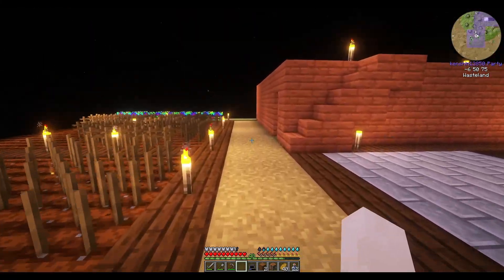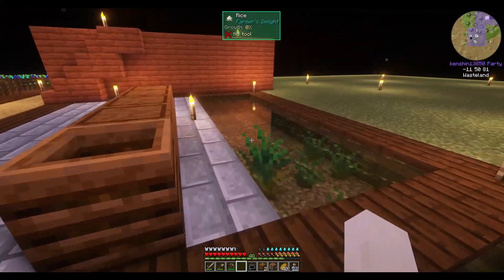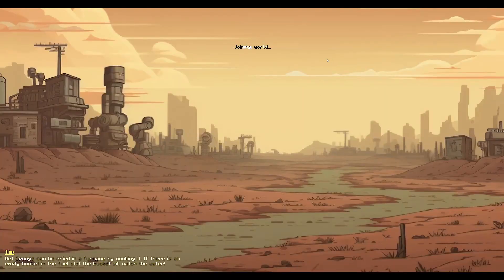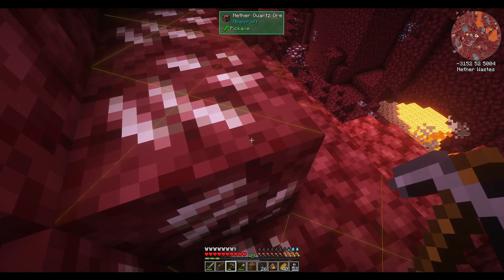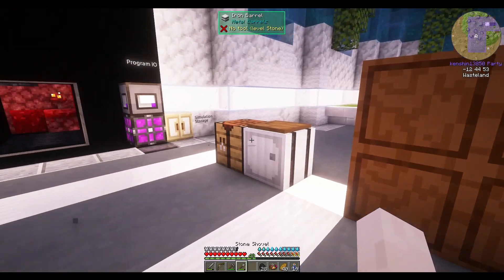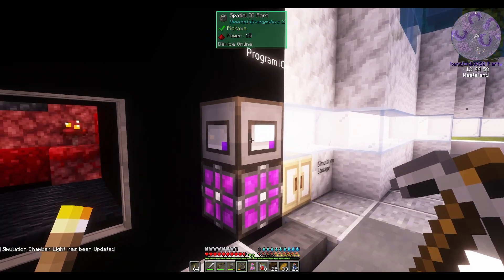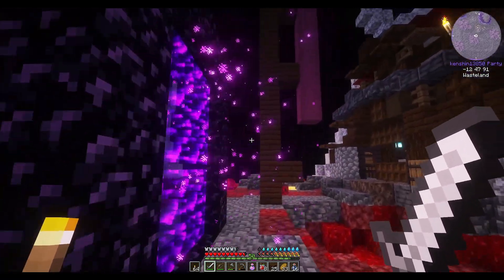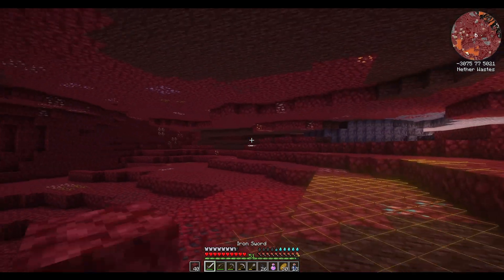Let's play FTB Genesis 08 Into the NETHER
Join me in this Let's Play of FTB Genesis! Can we restore a post-apocalyptic Earth for the people of Elyria to resettle? Let's do our best!

In today's episode we start exploring the nether (after reviewing our farm, which seems to be a recurring theme)! Boy is it hot and full of monsters over there!